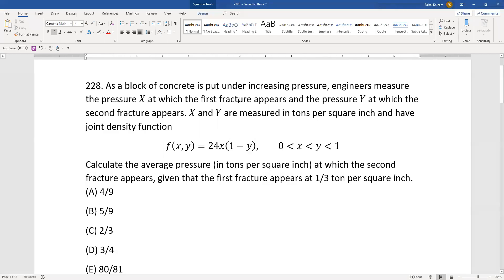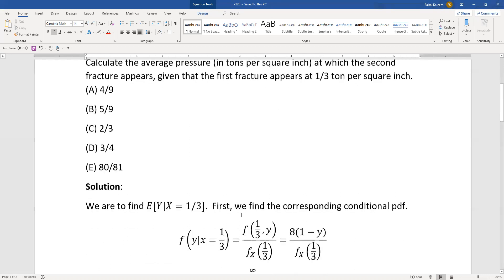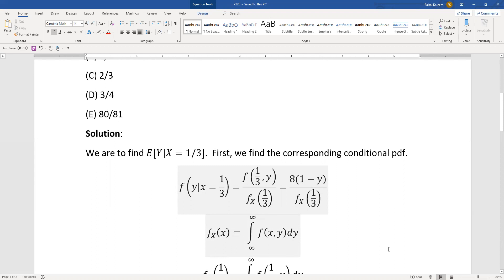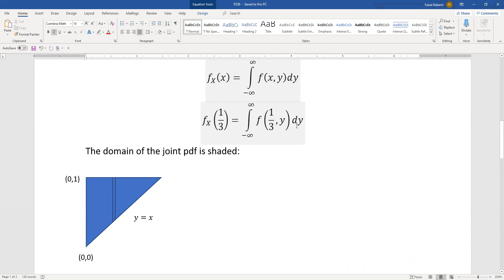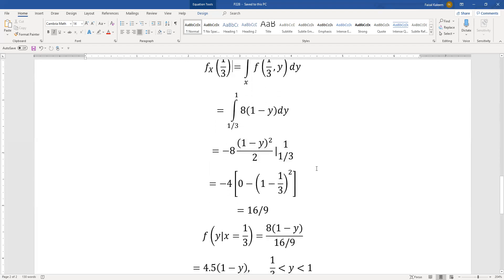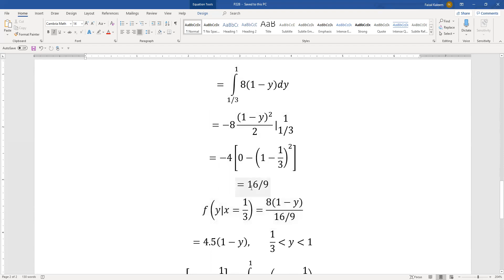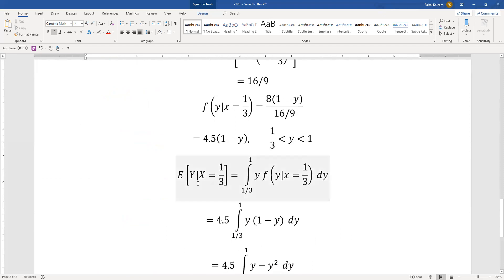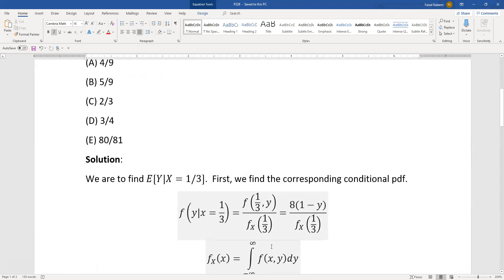Formerly SOA P Sample Question 228 (This Question has now been deleted by SOA)